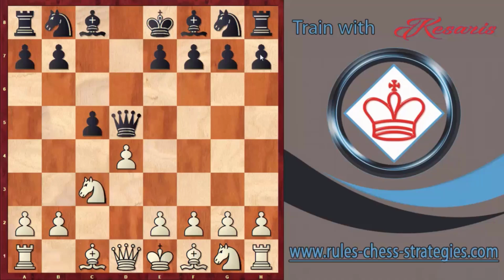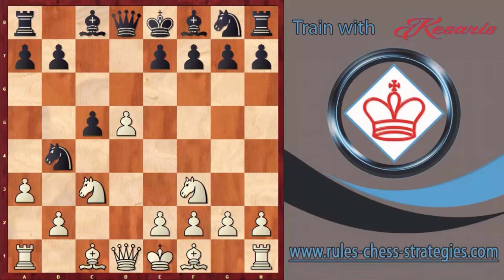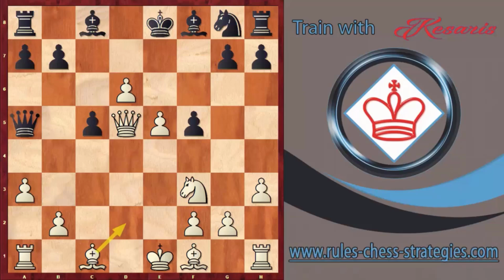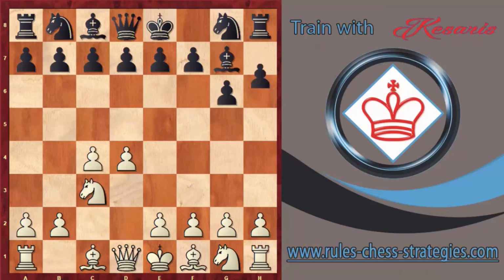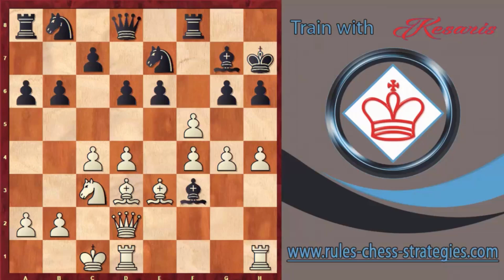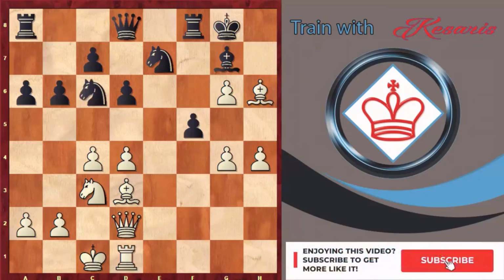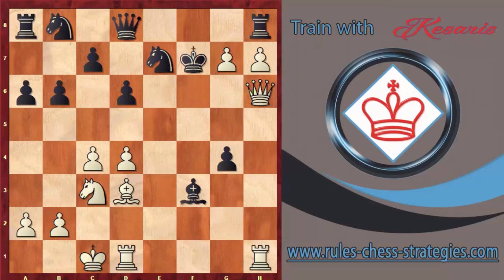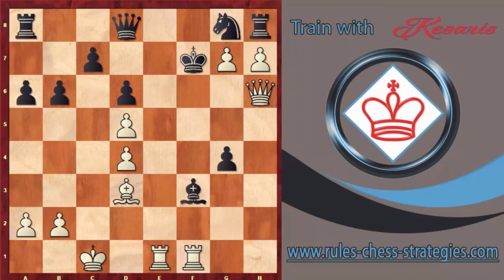🚀 Crush the Competition with 1.d4! 🏆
Unlock the full potential of your chess game with our latest video on mastering the 1.d4 opening! 🚀 If you're looking to gain a decisive edge and crush the competition, 1.d4 is your key to a powerful and aggressive strategy. This classic opening move is renowned for its ability to control the center early and set the stage for a commanding game. 🏆

In this video, we delve into the most effective strategies and tactics that will help you leverage 1.d4 to dominate your opponents. From the essential principles to advanced techniques, you’ll learn how to exploit the strengths of this opening to outmaneuver and outplay your adversaries. Whether you're a novice or a seasoned player, these insights will elevate your game and give you a competitive advantage.

We also cover common traps and pitfalls to avoid, ensuring that you’re fully prepared to face any counterplay. By incorporating these expert strategies into your repertoire, you’ll be able to confidently approach your games with 1.d4 and achieve victory with style.

Don’t miss out on the chance to transform your chess skills. Watch now and start crushing your competition with the power of 1.d4! 🎯

[Event "Blitz // 3+0"]
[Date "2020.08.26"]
[Round "?"]
[White "Kesaris"]
[Black "Kruger1996"]
[Result "1-0"]
[ECO "D06"]
[BlackElo "1825"]

1. d4 d5 2. c4 c5 3. cxd5 Qxd5 4. Nf3 (4. Nc3 Qxd4) 4... Nc6 5. Nc3 Qd8 6. d5
Nb4 7. a3 Na6 8. e4 Nc7 9. h3 f5 10. e5 (10. exf5 Bxf5) 10... e6 11. d6 Nd5 12.
Nxd5 exd5 13. Qxd5 Qa5+ 14. b4 Qb6 15. bxc5 Qa5+ 16. Bd2 Qd8 17. Bc4 Nh6 (17...
Qd7 18. e6) 18. Bxh6 gxh6 19. Qf7# 1-0

[Event "Blitz // 3+0"]
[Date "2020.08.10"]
[Round "?"]
[White "Kesaris"]
[Black "Agron"]
[Result "1-0"]
[ECO "A40"]
[BlackElo "1911"]
[PlyCount "53"]
[EventDate "2020.??.??"]

1. d4 g6 2. c4 Bg7 3. Nc3 h6 4. e4 e6 5. Be3 Ne7 6. Bd3 O-O 7. Qd2 Kh7 8. O-O-O
a6 9. h4 d6 10. g4 b6 11. f4 Bb7 12. Nf3 f5 13. exf5 Bxf3 14. fxg6+ Kg8 (14...
Nxg6 15. h5) 15. f5 $5 (15. Be4 $1 Bxd1 16. Bxa8 (16. Rxd1)) 15... exf5 16.
Bxh6 $5 fxg4 $2 (16... Bxd1 17. Rxd1 Nbc6 18. h5 $44) 17. Bxg7 Kxg7 18. h5 Rh8
$4 (18... Nf5 19. h6+ Kxg6 20. h7 $16) 19. h6+ Kg8 20. h7+ Kg7 21. Qh6+ Kf6 22.
g7+ Kf7 23. Rhf1 (23. Rde1 $1) 23... Nd7 24. Rde1 Nf6 25. Nd5 Nexd5 {Diagram #}
26. cxd5 (26. Bg6#) (26. Qg6#) 26... Ng8 {Diagram #} 27. gxh8=N# (27. Qg6#) (
27. Bg6+ Kf6) 1-0

😎 Free Registration!